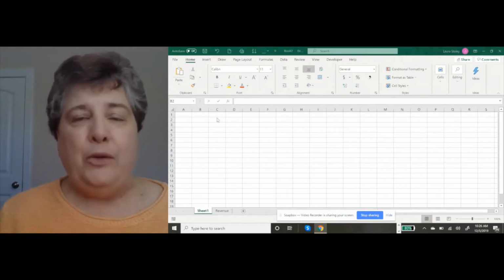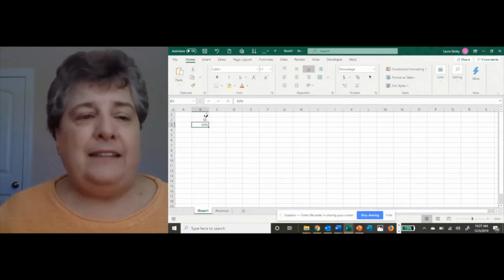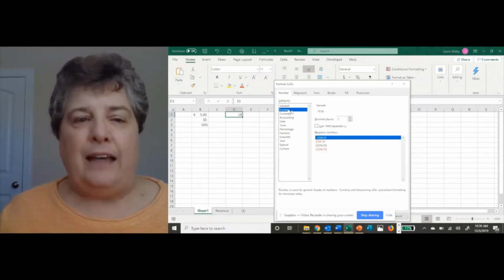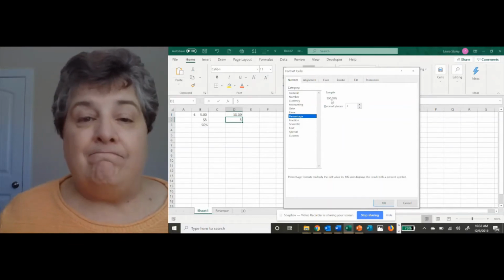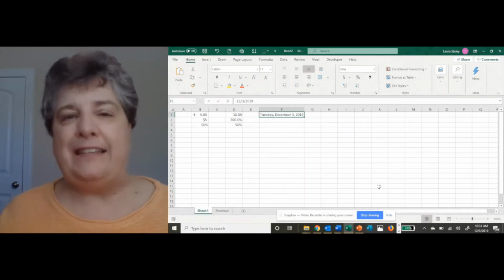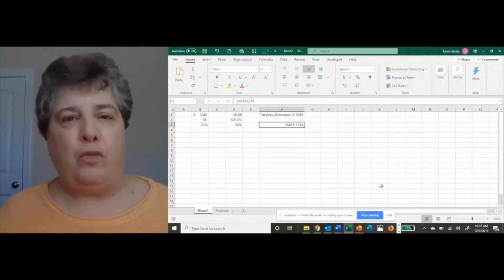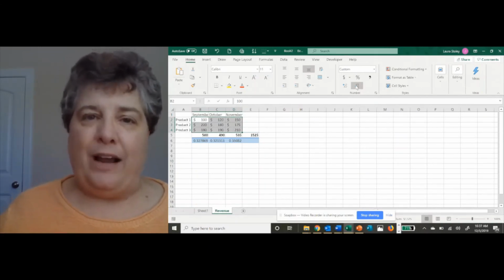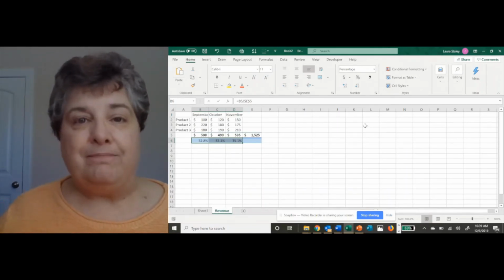Understand and Use Number Formats in Excel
Number formats control how numbers appear in Excel. The key benefit of number formats is that they change how a number looks while changing none of the data. They are a great way to save time in Excel because they perform a huge amount of formatting automatically.

In this video, learn about the different number formats and how to apply them.

Look for other videos in this series on how to format data in Excel.